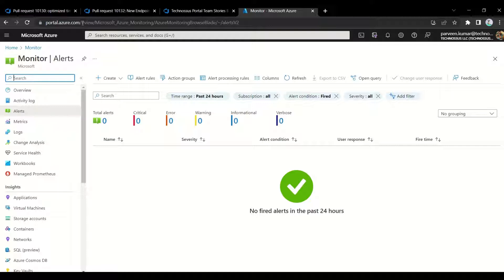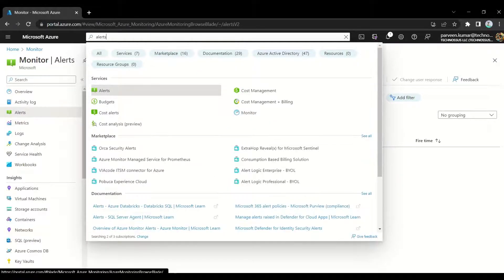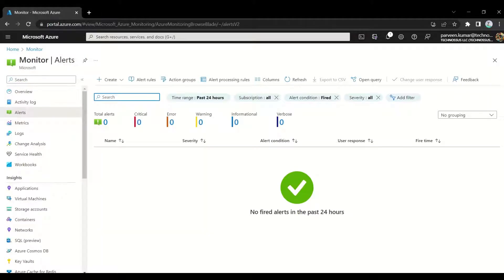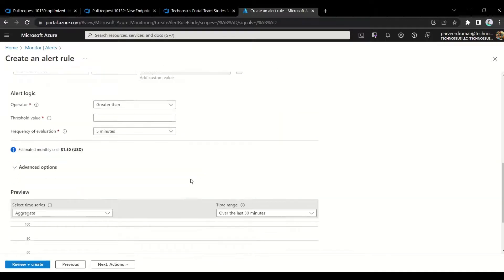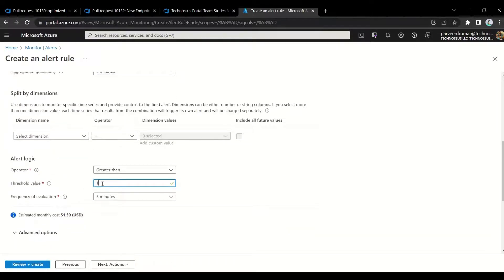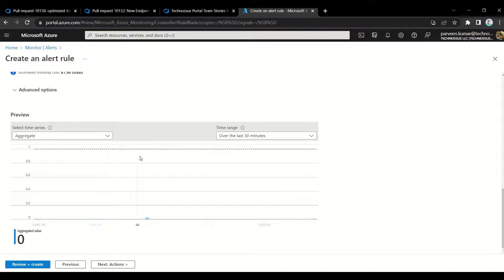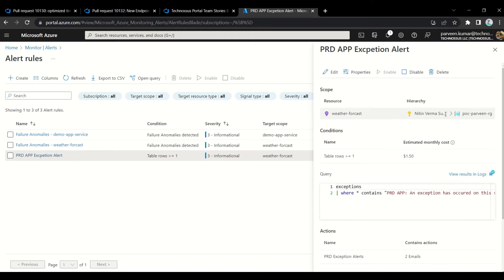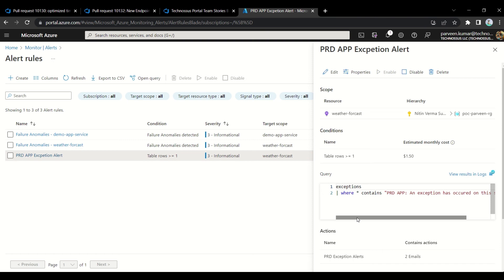Create Azure Alerts | Catch error and fix before your client notice | Azure Monitor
What are alerts in Azure | Which Azure services can be used to create the alerts  | How do I create an alert  | How do I create an Azure alert for email | Azure Monitor Alerts
| Avoid downtime in Application | Azure Monitoring and Alerting | Azure Alerts Action Group | How to Create azure Alerts